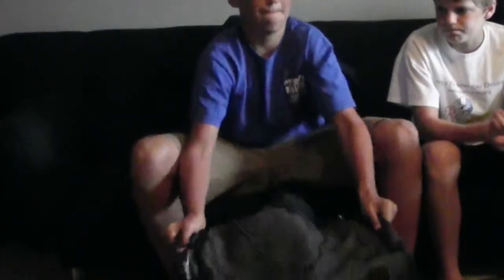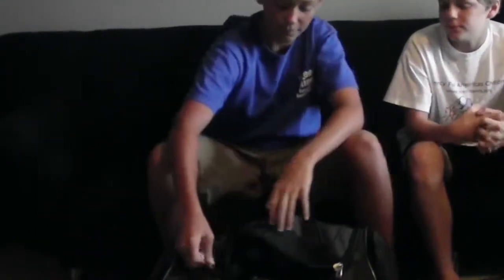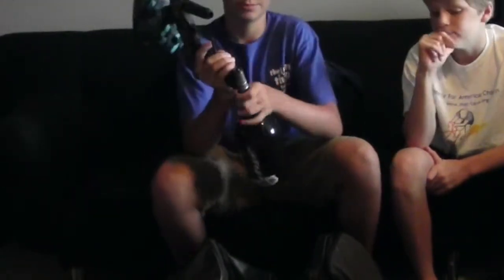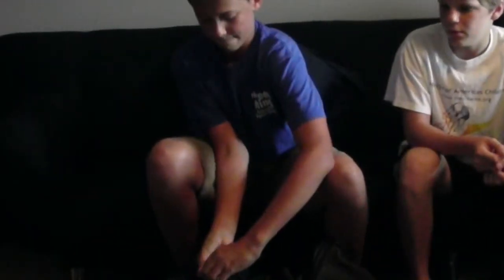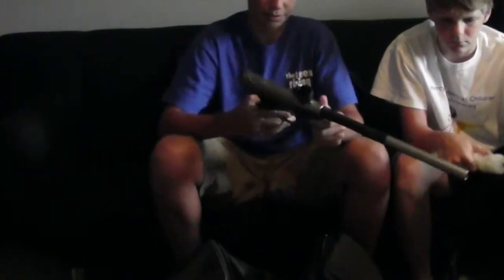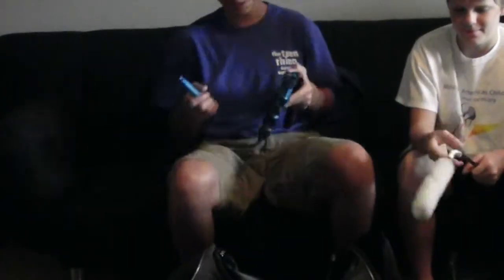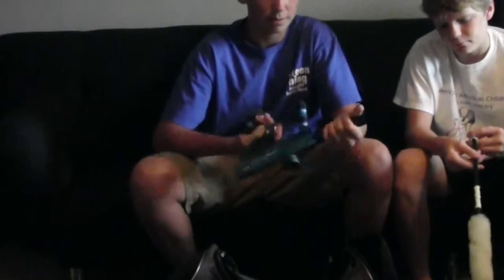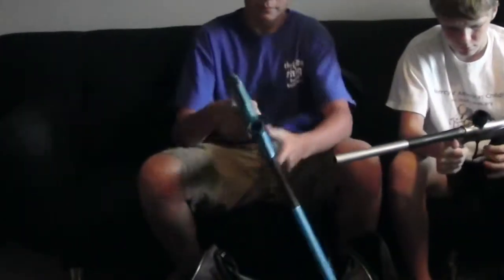Paintball Gearbag + Tippman Crossover xvr / 2014 Proto Reflex Rail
This video is about gearbag with tron blue paintball clothing planet elclipe pads, guns i had tippman crossover xvr and 2014 proto reflex rail